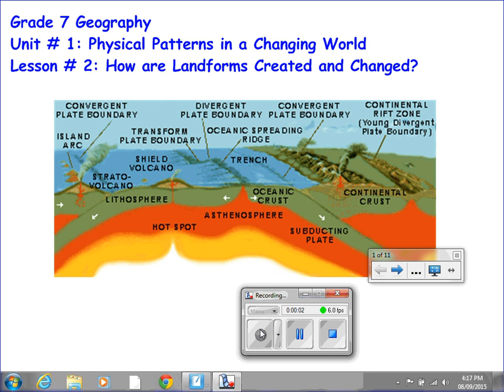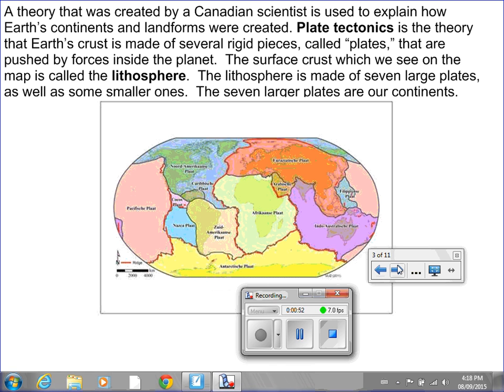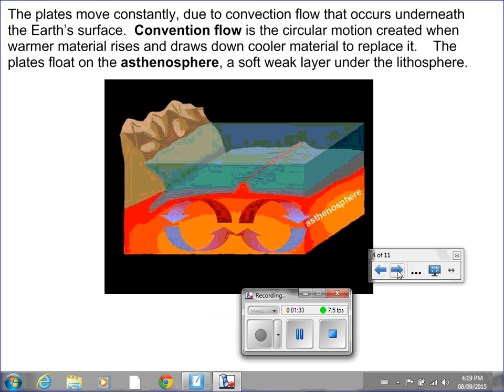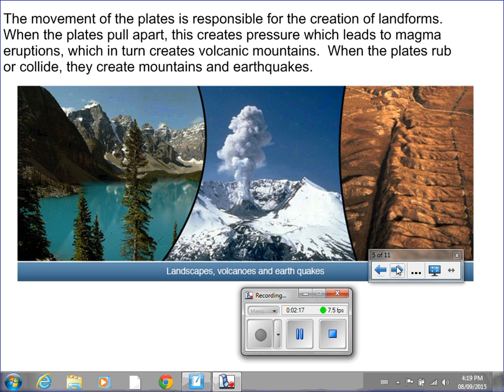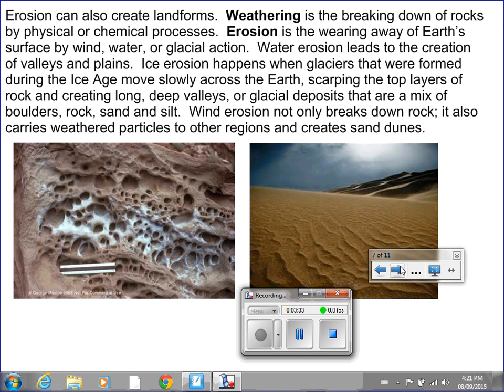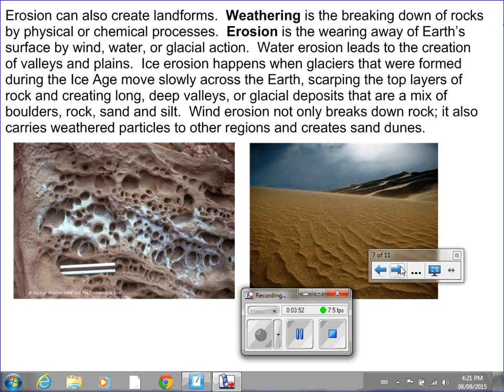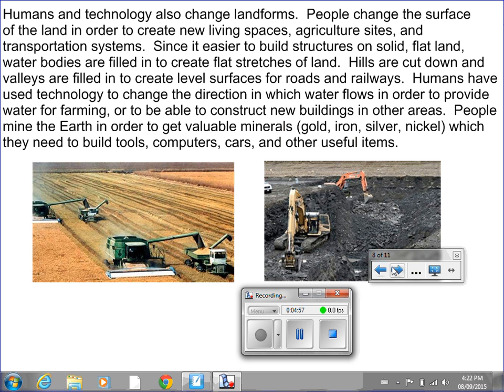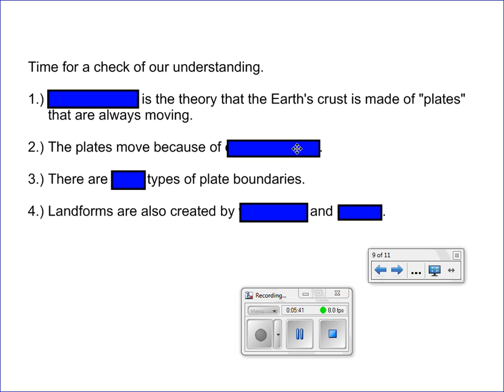Grade 7 Geography Lesson # 2